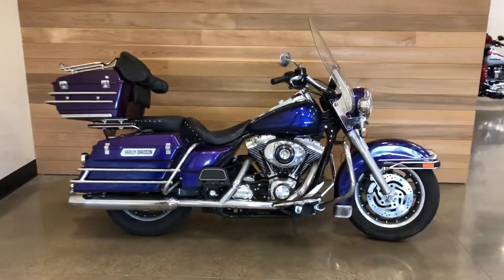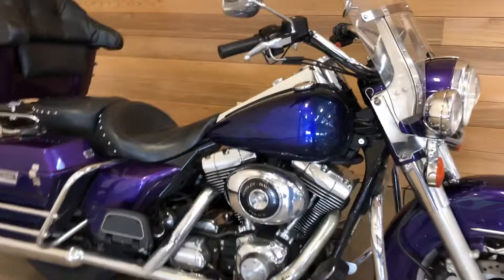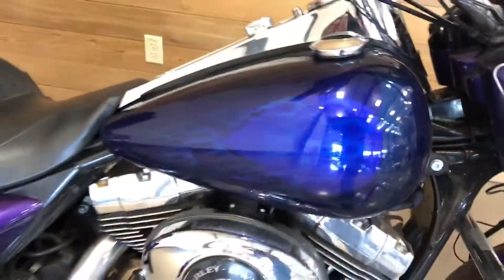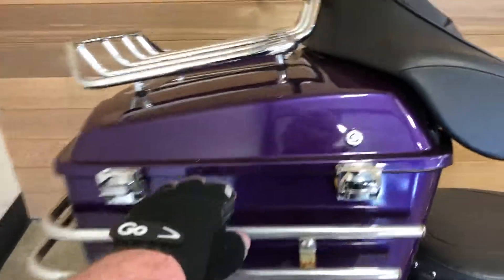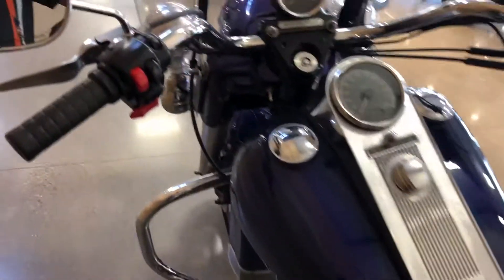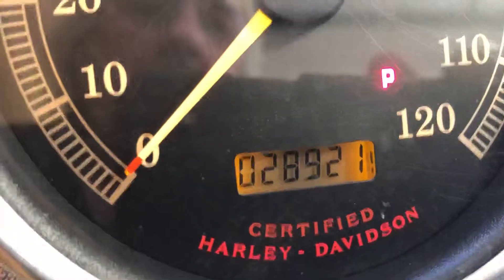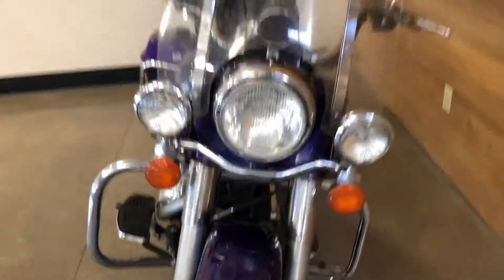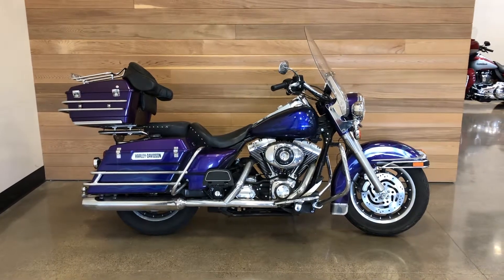2002 Harley-Davidson Police Road King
Purple Custom Paint, Mustang Seat, Tour Pack